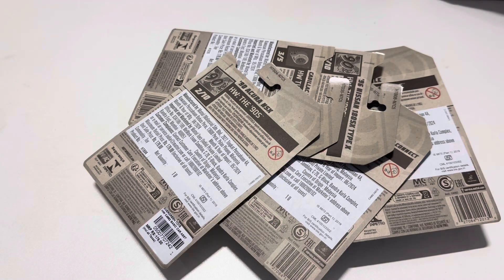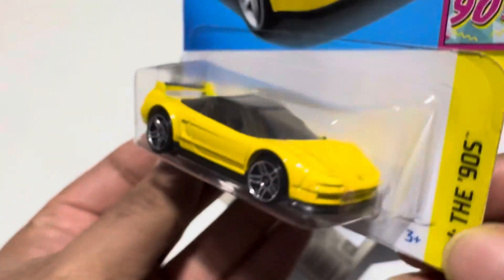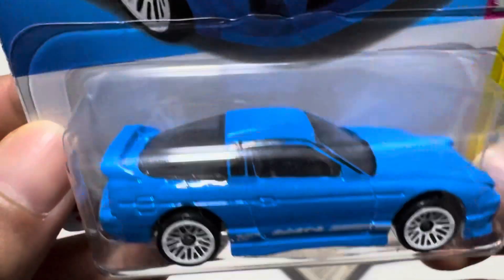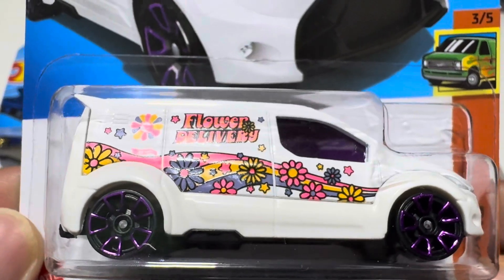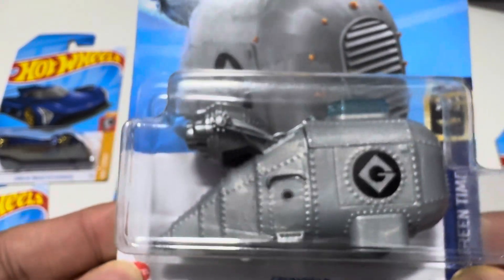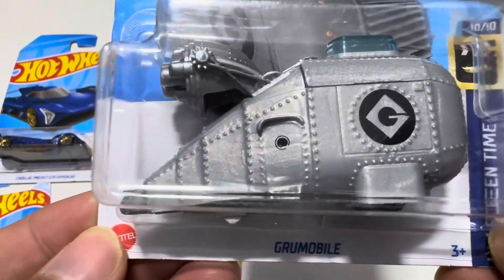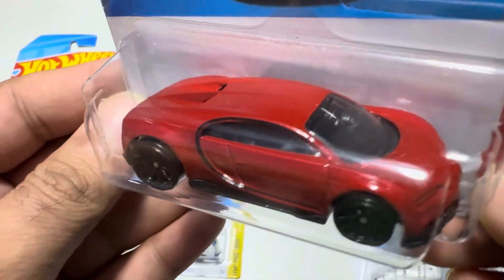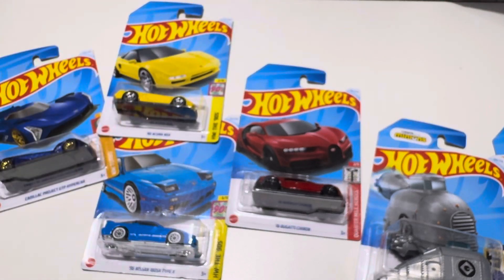Got the Bugatti Chiron , Treasure hunt and more from M case. Do Subscribe.